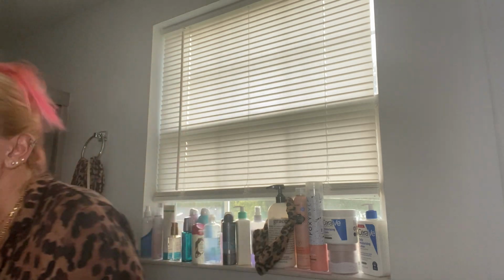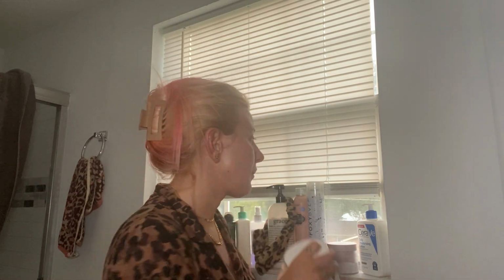Updated nightly skin care routine